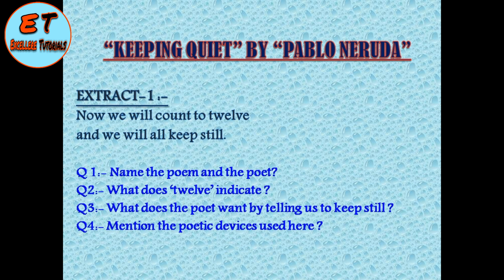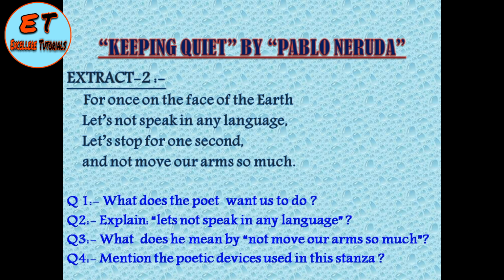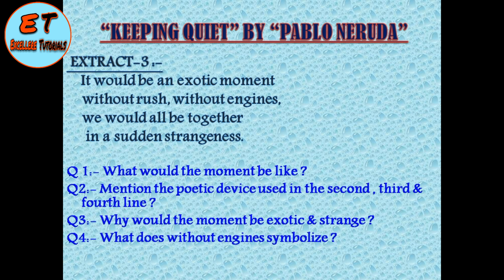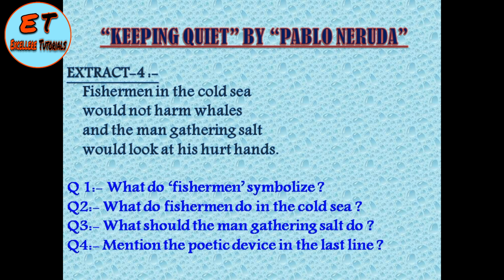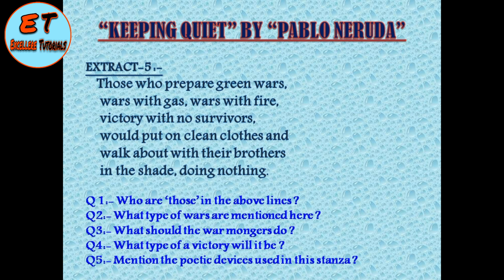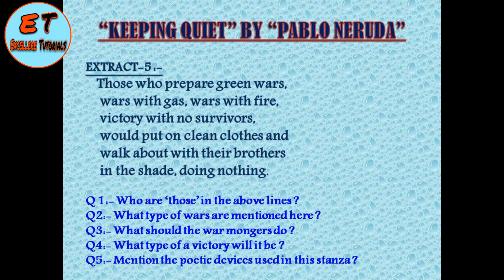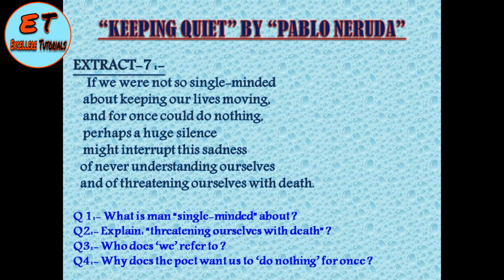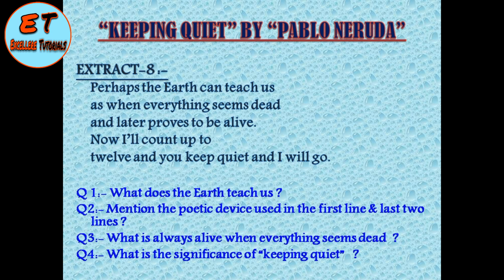EXTRACT BASE QUESTIONS OF THE POEM KEEPING QUIET BY SUNITA MA'AM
My dear students this video prepared by me is to fulfill your requirement. You can relate to these extracts while preparing for your board exams.
I have tried my level best to make my diction clear and lucid. I have also made clear the poetic devices used by the poet.
After telling the answer i have given the example about hoe the poet has used the poetic devices. So all the best have a bright future ahead.